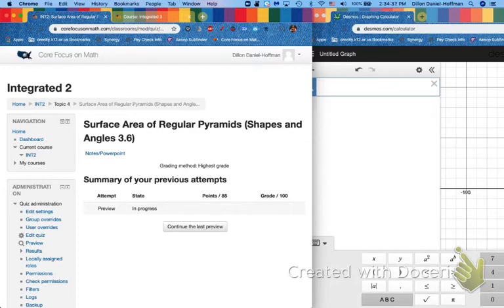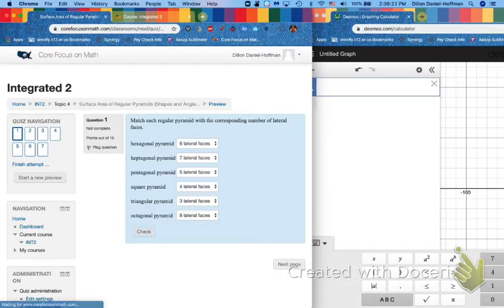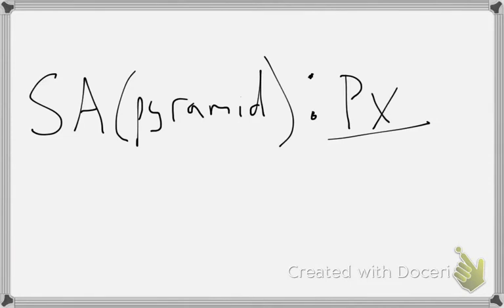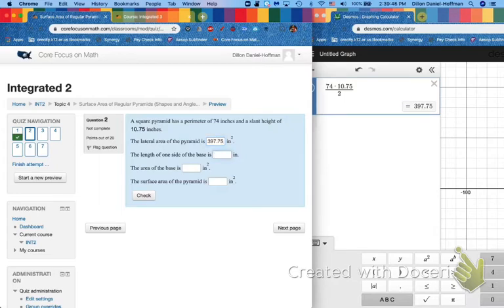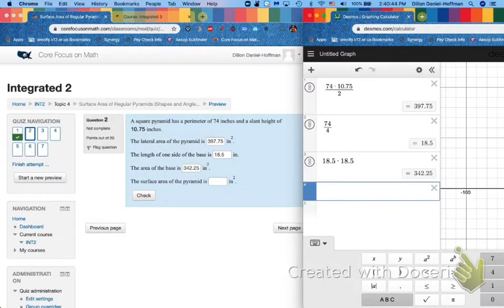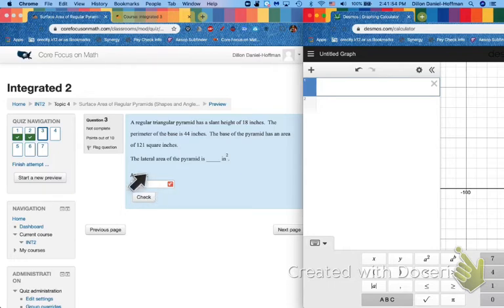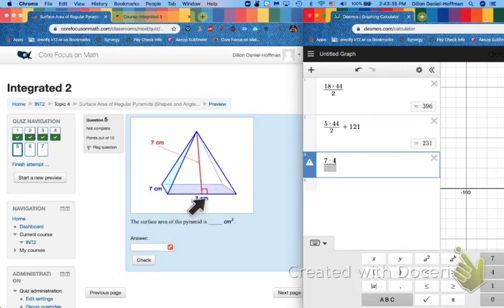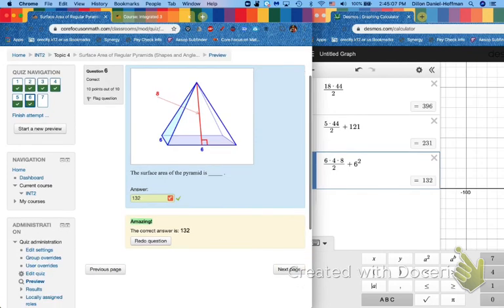Integrated 2 - Surface Area of Pyramids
This is a tutorial video for my Integrated 2 students to help them complete the Core Focus Classroom Assignment entitled "Surface Area of Pyramids."